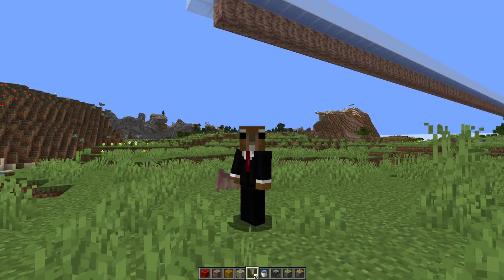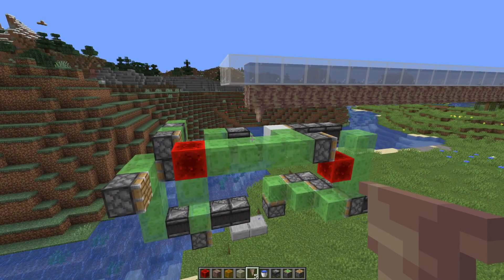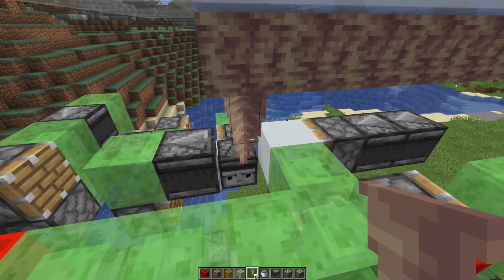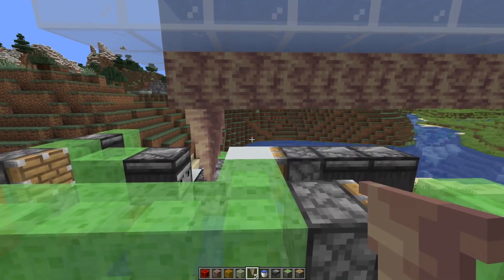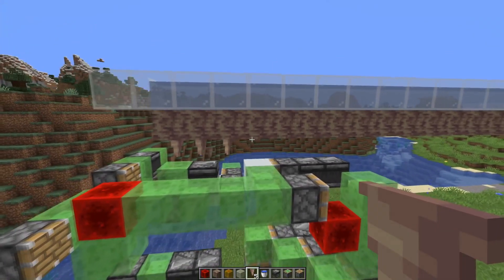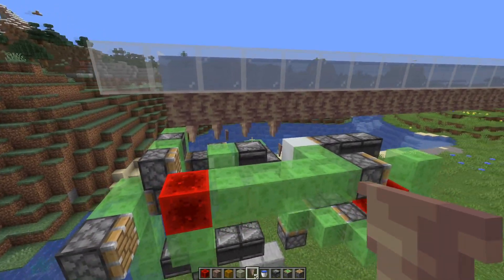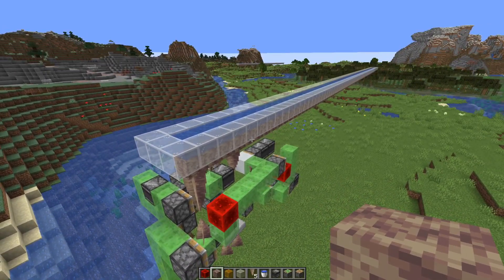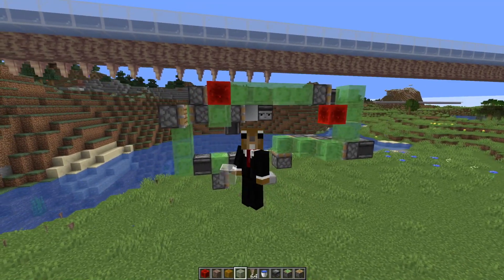Dripstone Farm Building Machine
Automatically places pointed dripstone.